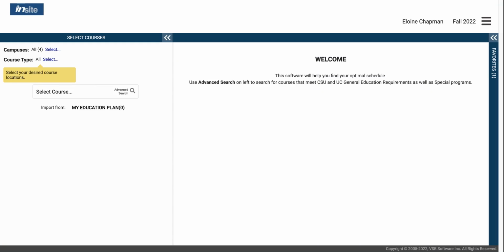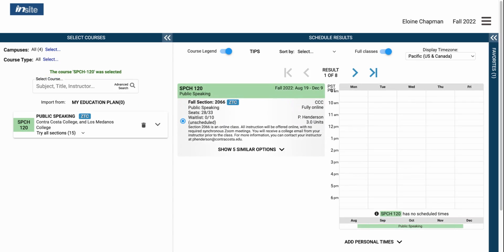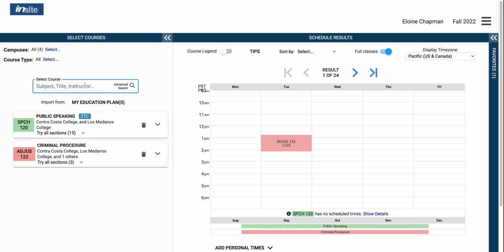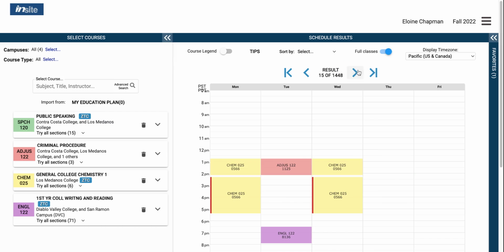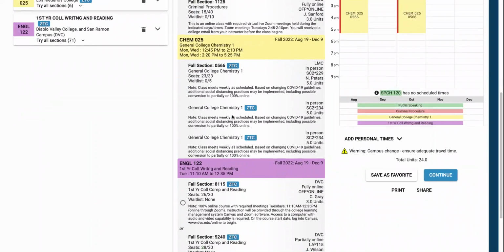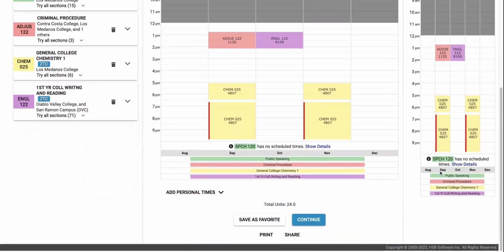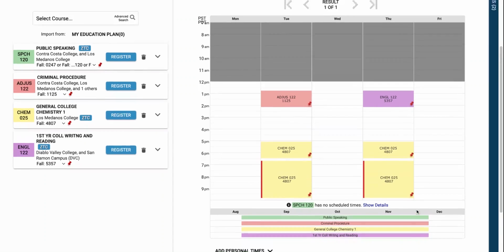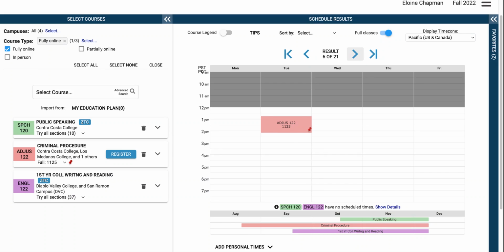How to search for specific courses using the visual schedule builder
With the visual schedule builder you can enter the classes you want to take and then see various of section times that might fit your schedule lifestyle.